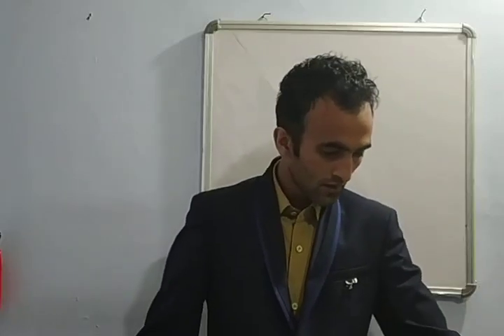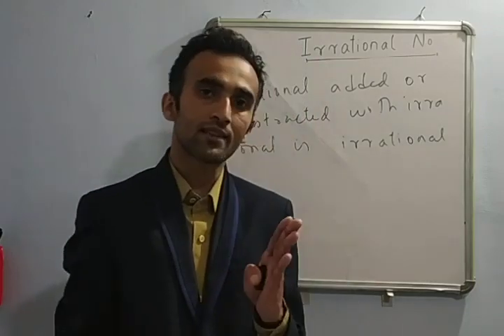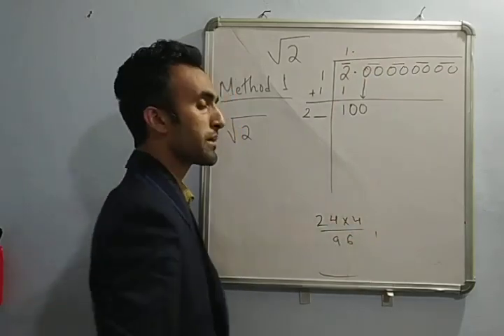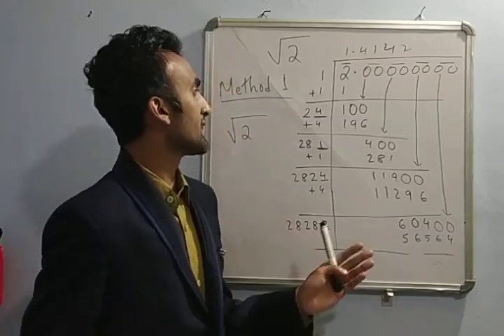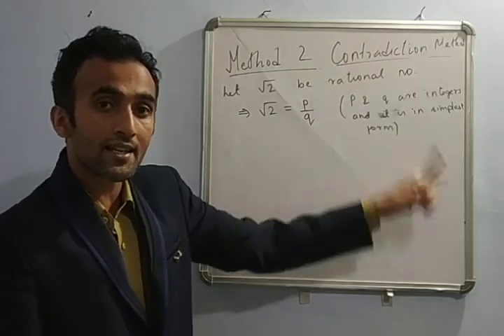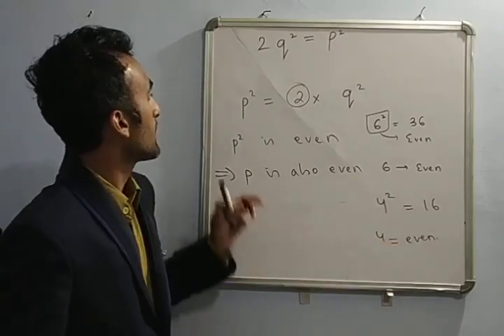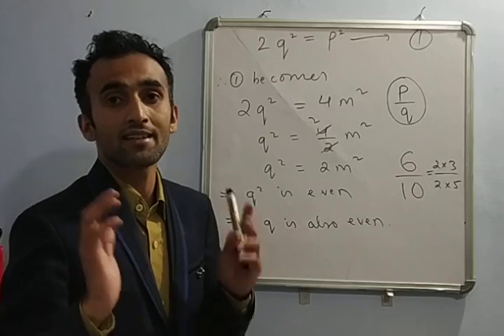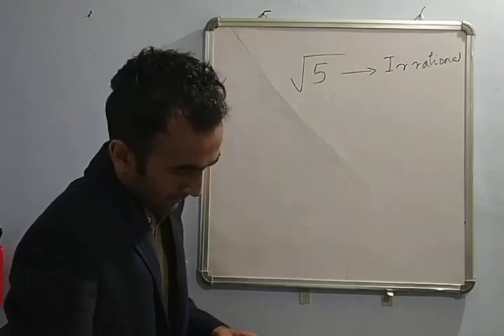Class-9 Mathematics, Number system Exercise 1(d) Introduction (Meghalaya Board and other Boards)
Class-9 Maths, Number System. Introduction for Exercise 1 (d). Explanation on Irrational Numbers ,its properties and many more.